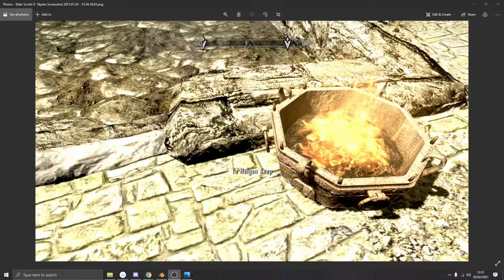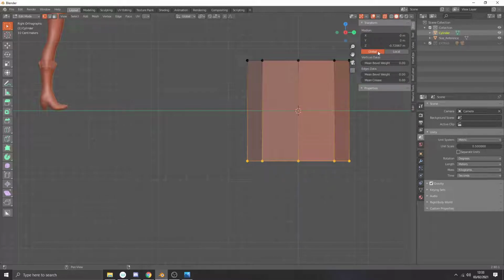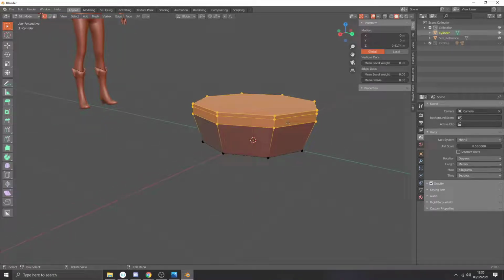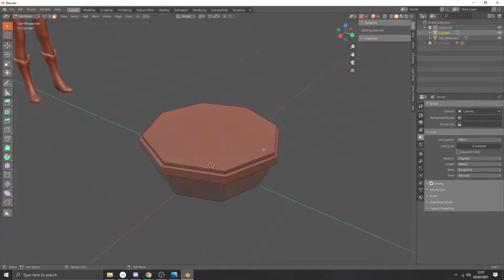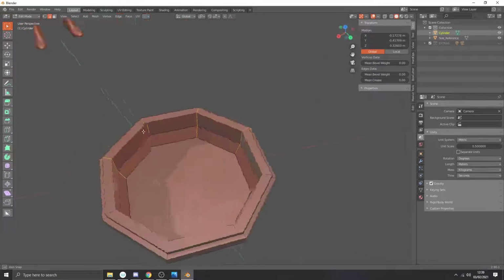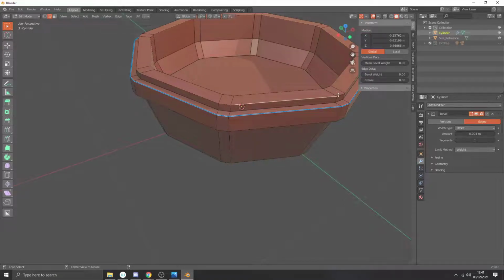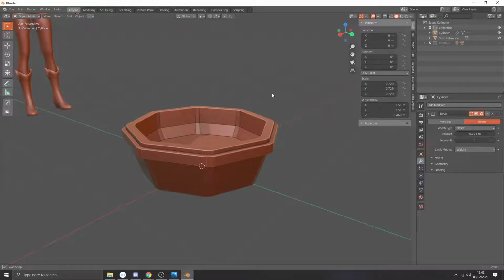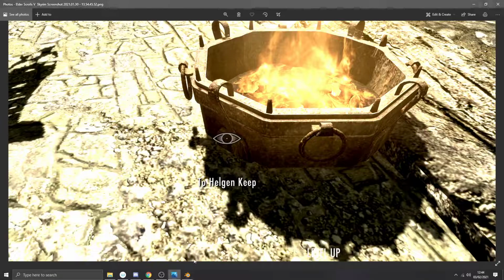🔥[Blender Tutorial]: The Firepit: Part 2 - The Pit.🔥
In this part we start to create our firepit.

***Inspired by: Elder Scrolls Skyrim.***
This fire-pit is often seen in various places around Skyrim.  Primarily in dungeons, caves and other dark places where the undead reside.

We'll be making a somewhat high poly model of it using reference images from the game.

I had initially started this tutorial a few years back but, due to real life happening, I had to take a step back from it.

I intend to make more tutorials in the future 😊

Tools used:
MaxivzTools: